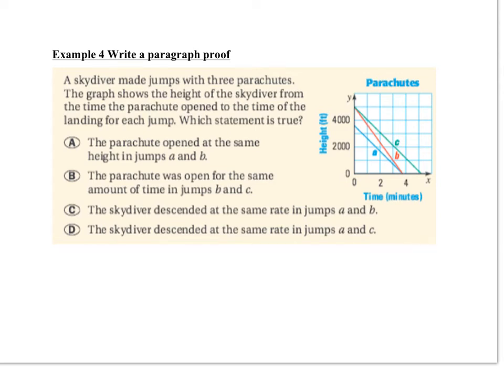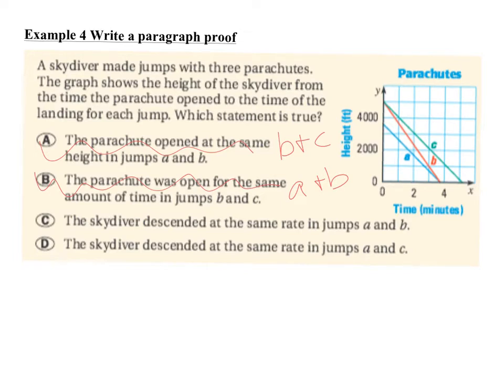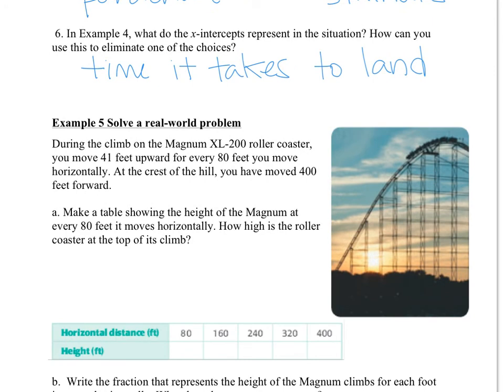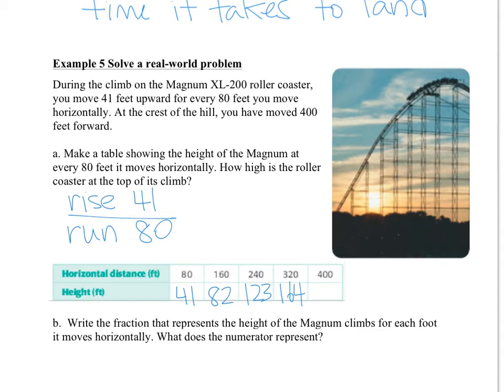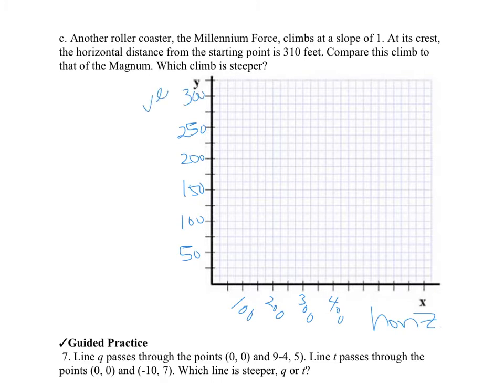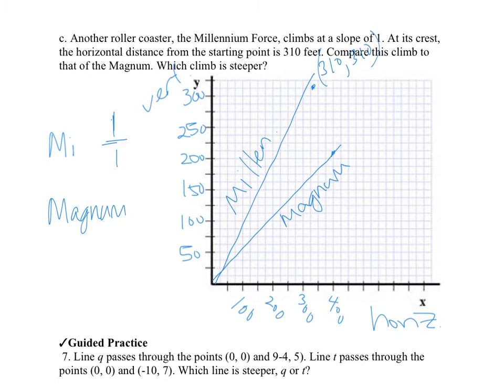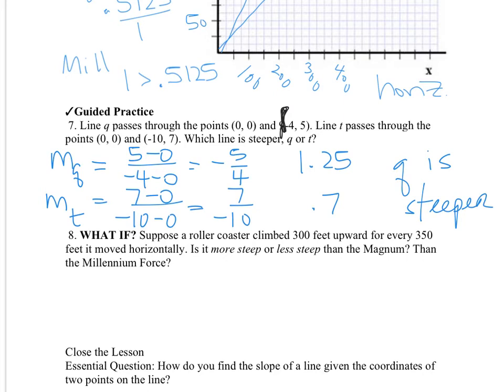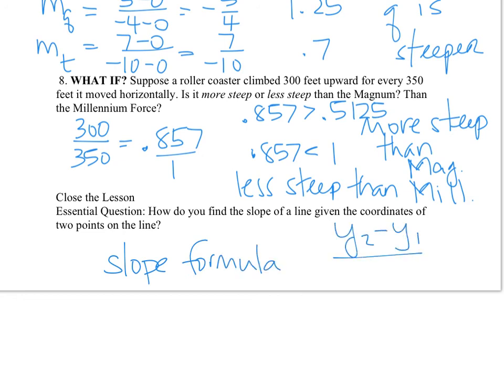acgeo 3-4 day 2 video